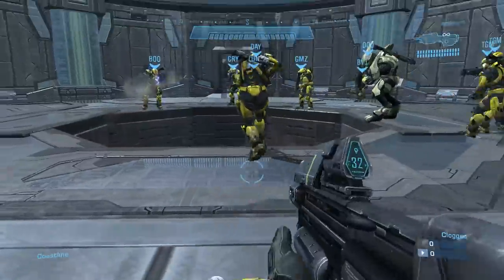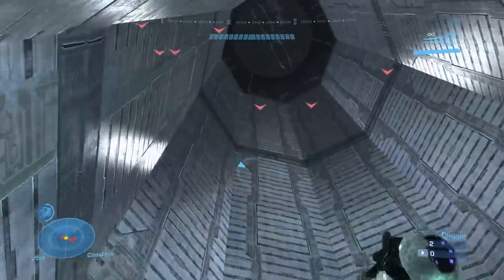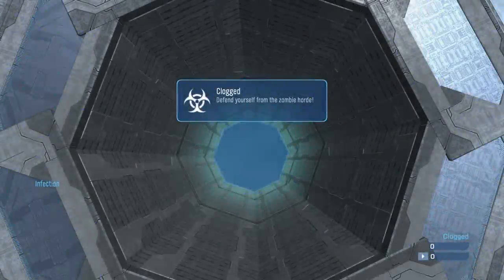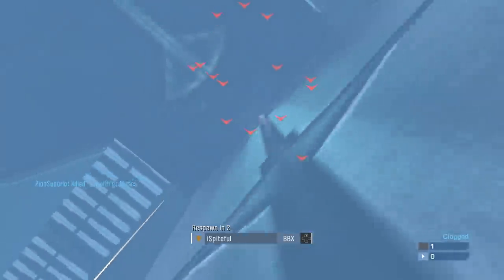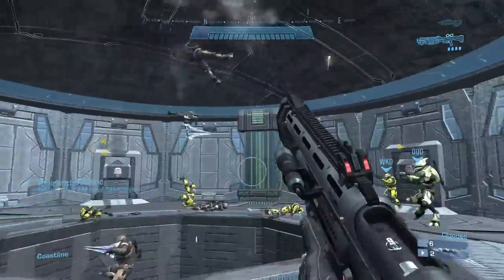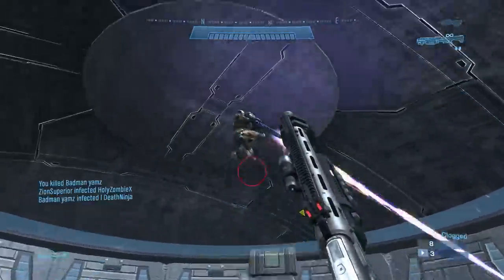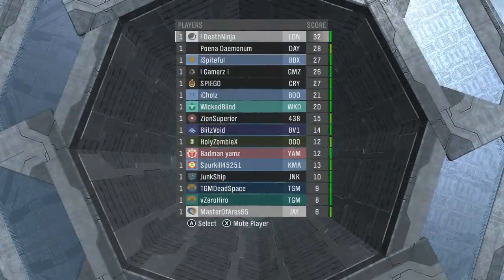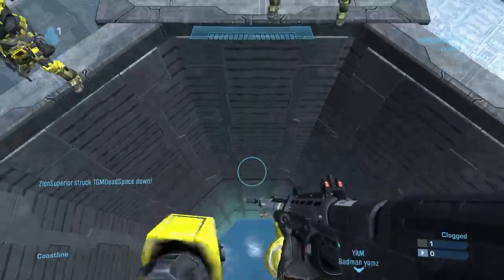Clogged Toilet in Halo Reach (MCC)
Stinky Zombies.. ( ͡ʘ ͜ʖ ͡ʘ)

Clogged Toilet in Halo Reach - The Master Chief Collection

If you wish to download the map/gametype you can find them on my fileshare! You can get to my fileshare by pressing your own name in the Reach menus. Press find player and search 'iSpiteful'

Map Name : Toilet Revamped
Gametype : Clogged